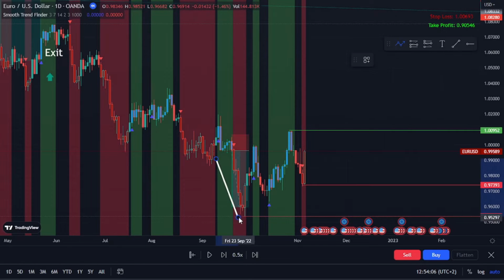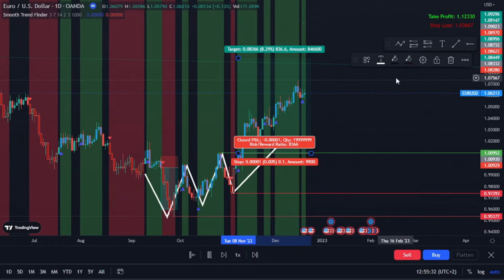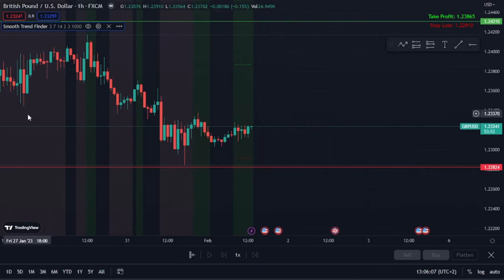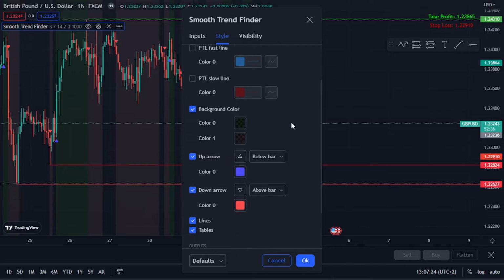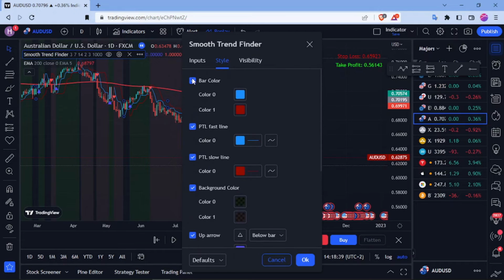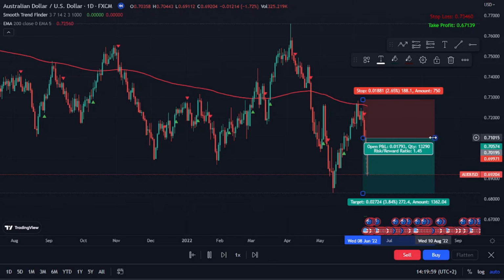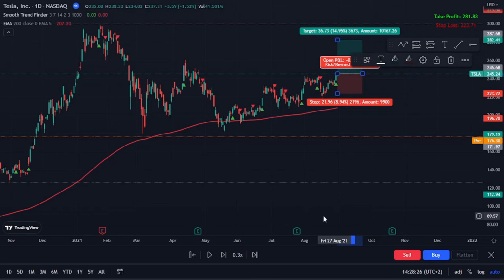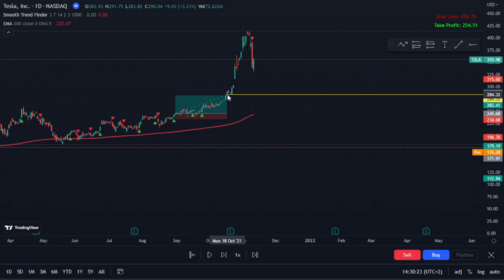Catch the early trend with the Smooth Trend Finder for TradingView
Every trade is supported by the trend. If you correctly predict where the trend is going, it gives you a significant advantage.

The Smooth Trend Finder indicator was developed to help you with that, and it does a wonderful job of identifying the beginning of new trends.

By analyzing the most recent candle and past price levels, the indicator is able to foretell the start of a trend change. It also shows the current and past trends by the background color, including the sideways trends.

This video demonstrates how the Smooth Trend Finder indicator works on a chart and introduces a simple but high-probability trading strategy.